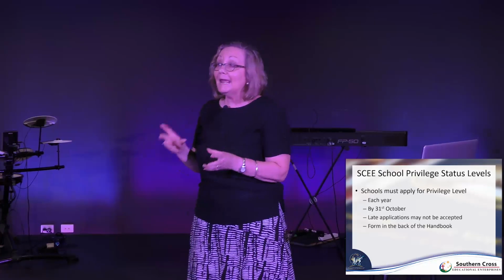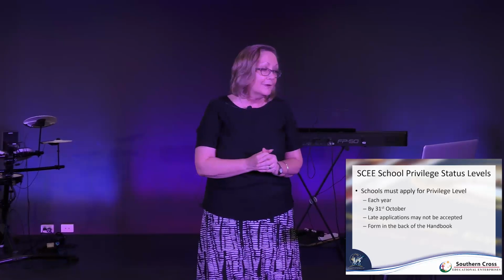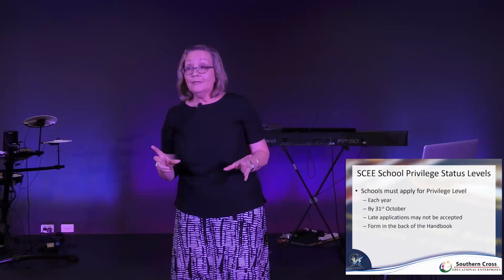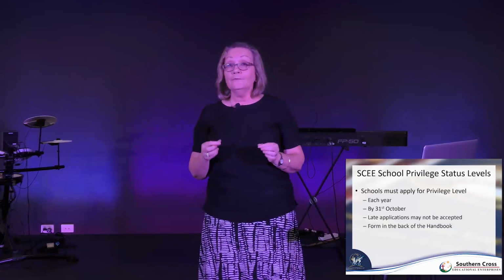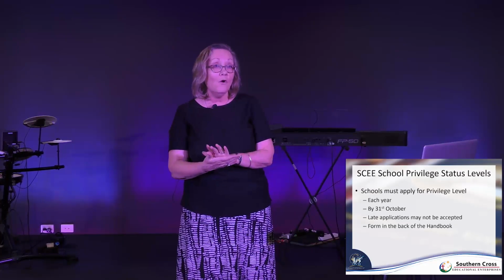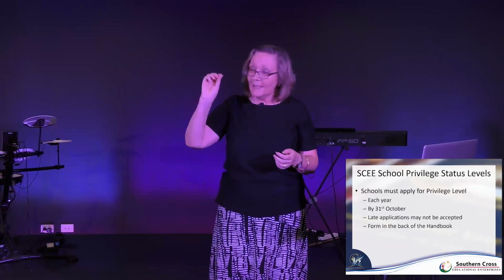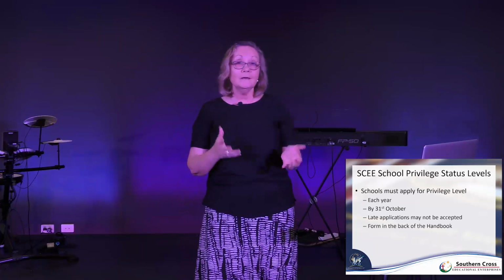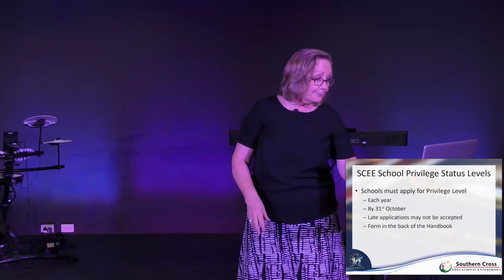08 Session 6